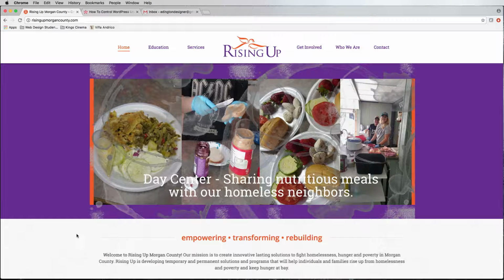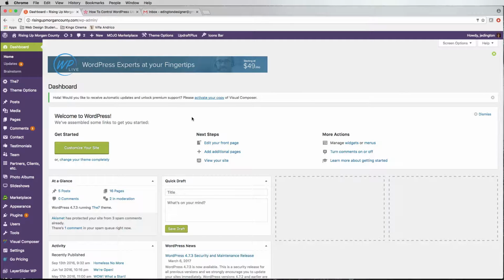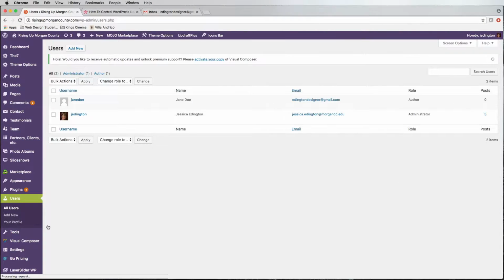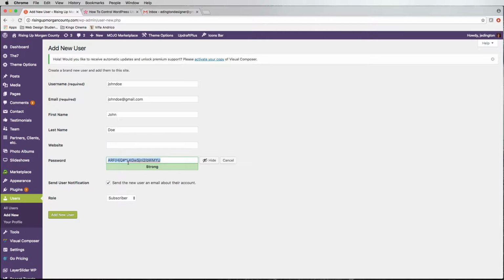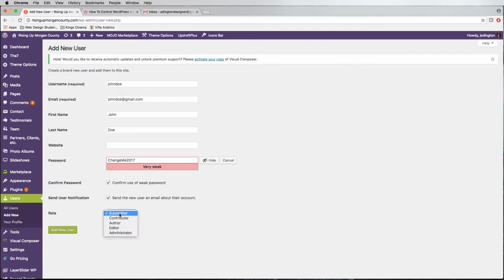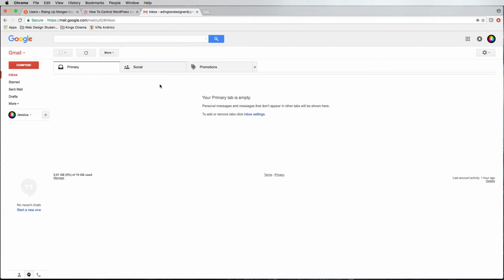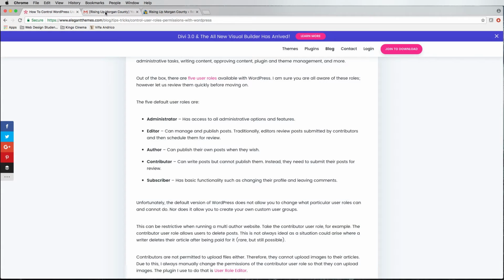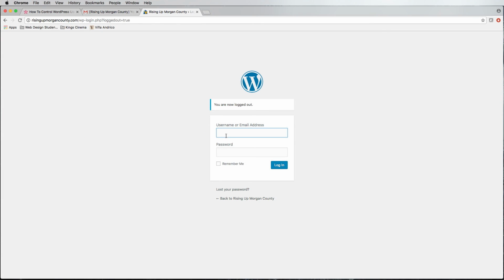Rising Up - Login and New User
Learn how to log in to the editing part of your site and add/edit users and their roles.